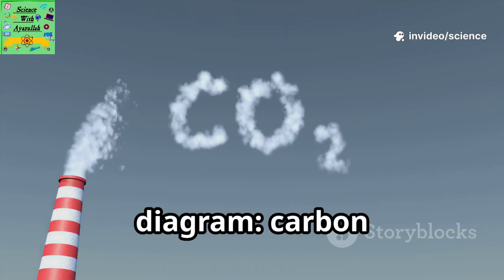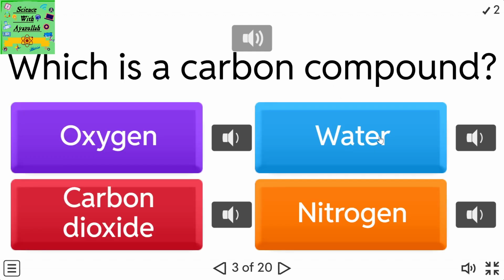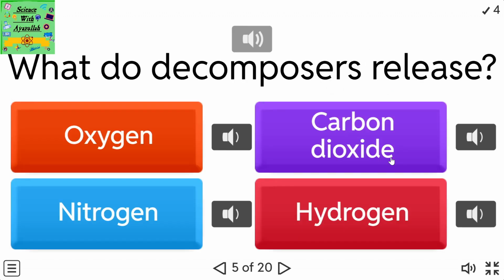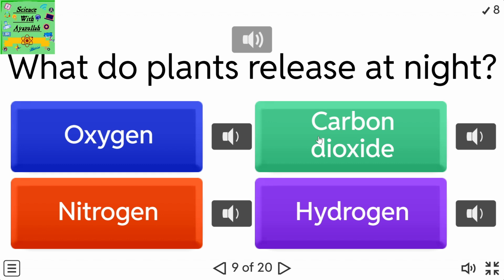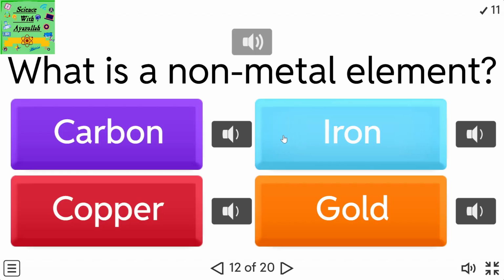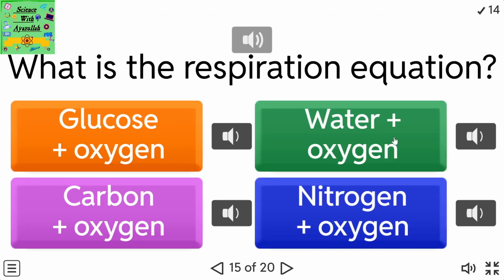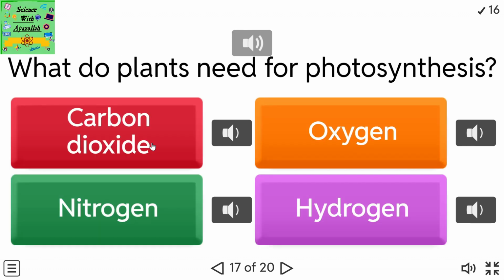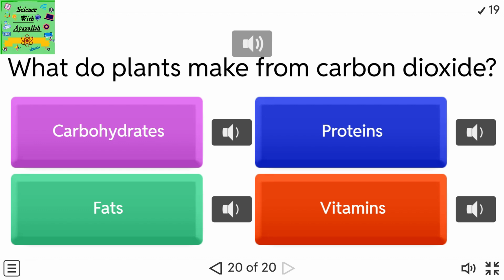Cambridge Science grade 9| Unit: 1.3| The carbon Cycle| Learners book with Quiz